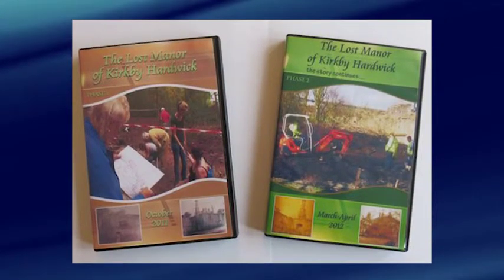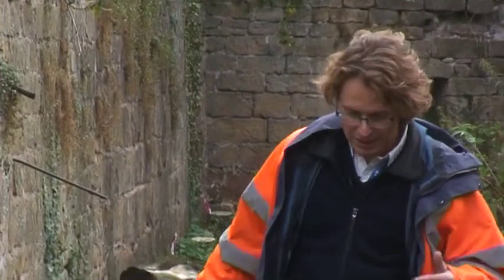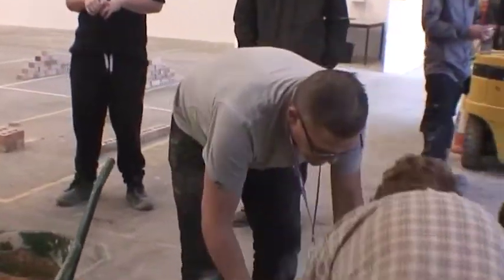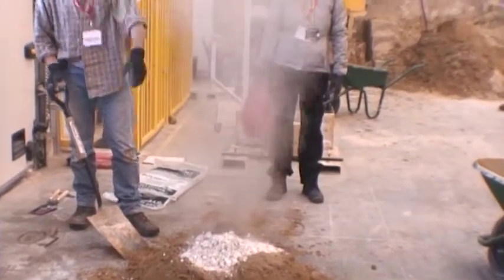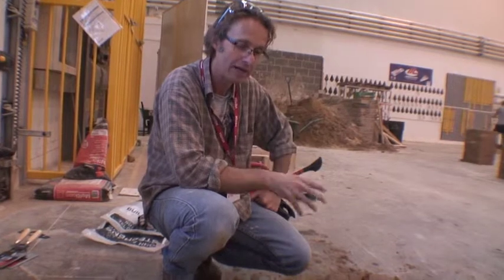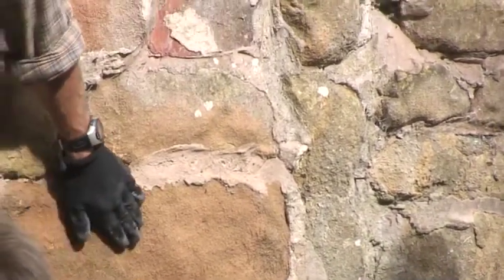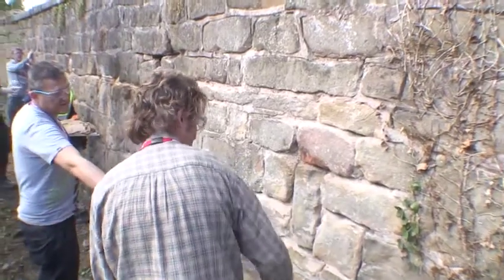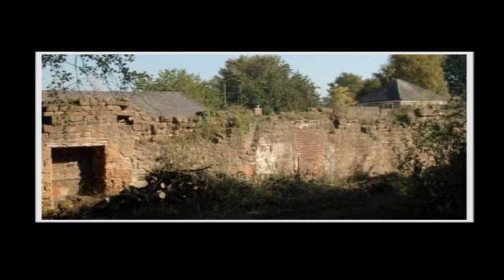Kirkby Hardwick - Examining the Wall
This is the third in a series on archaeological excavations at Kirkby Hardwick in Notts.  Unfortunately money has run out to continue the digging at this interesting site, but students from a nearby college learn how to do a little restoration work on the wall...